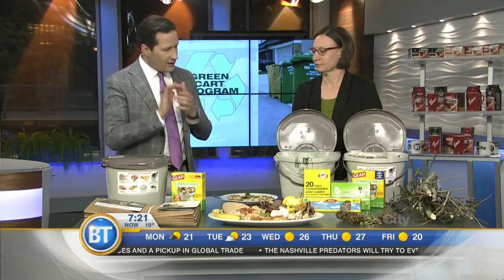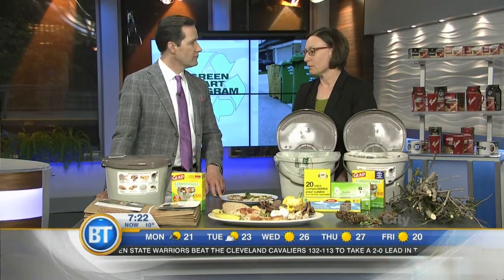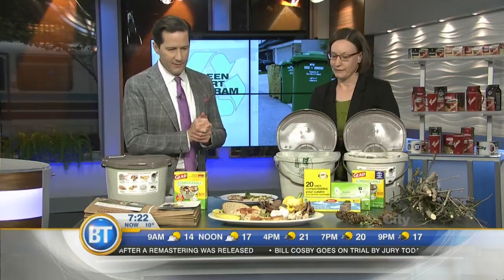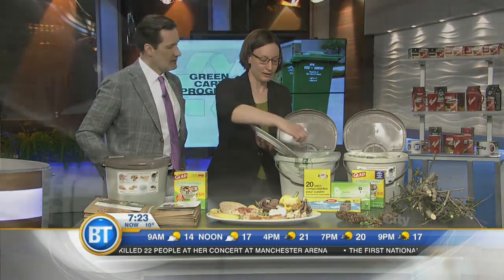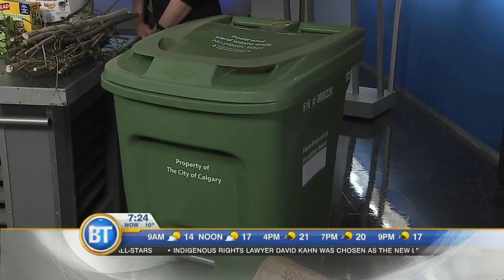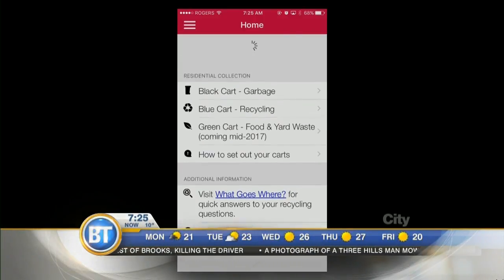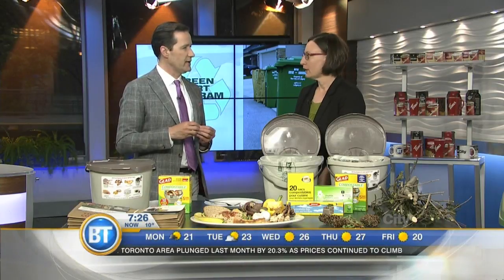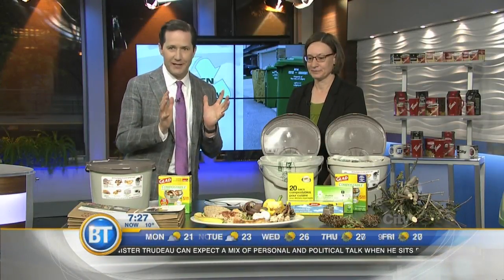Get Ready for Green Carts!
Make room, garbage and recycling: there's a new bin in town! We're getting the goods on the new green cart program.